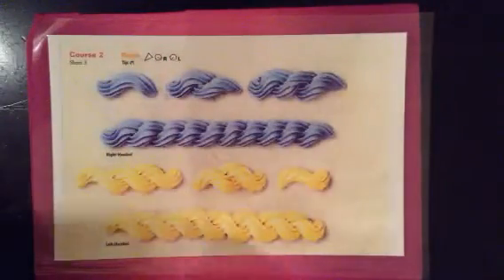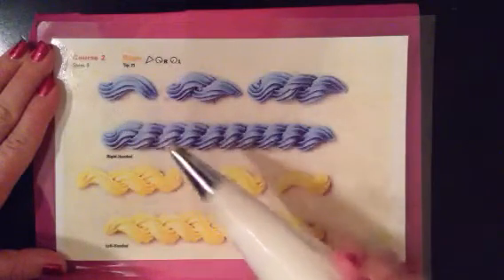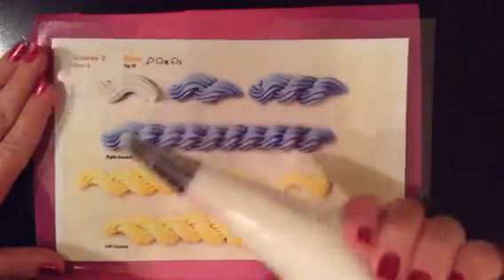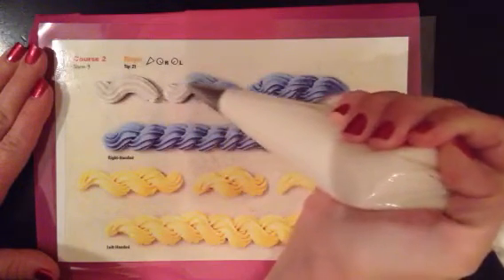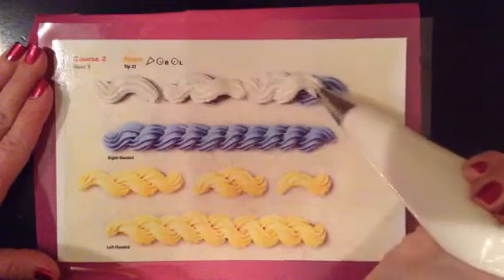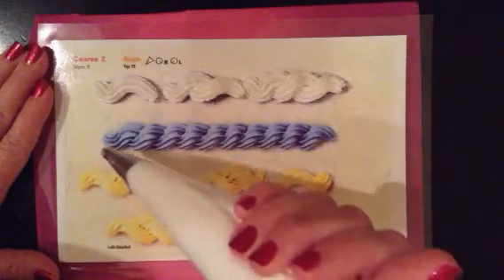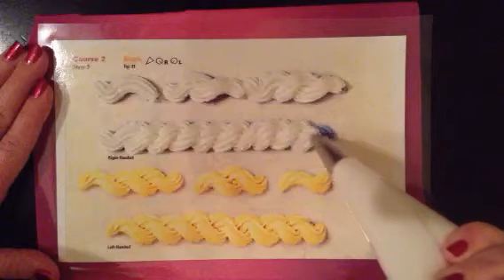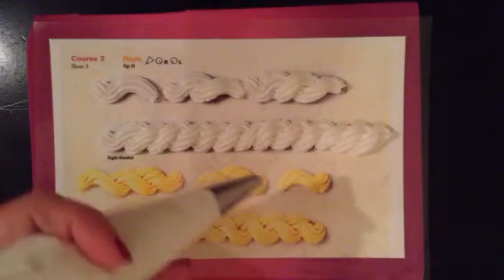How to pipe a rope border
Using a Wilton #21 tip, practice the elements of a rope design, and combine them to make a versatile border.